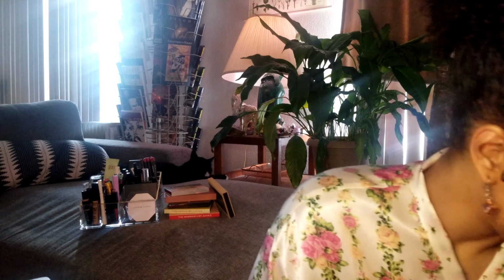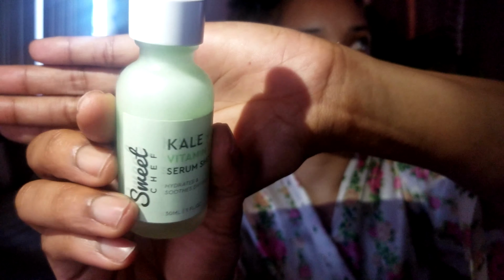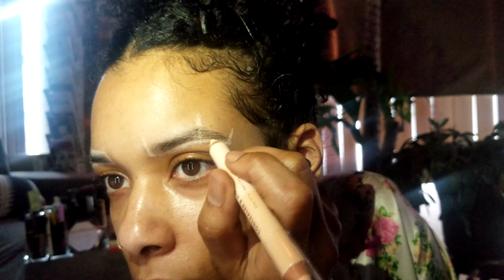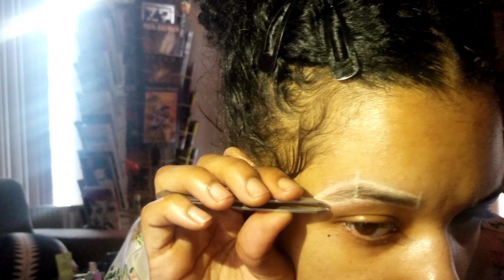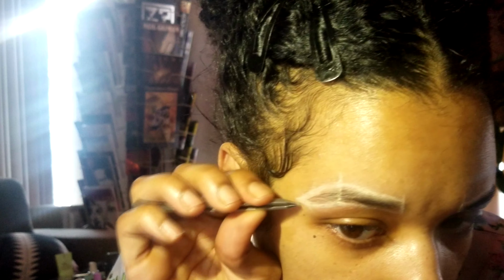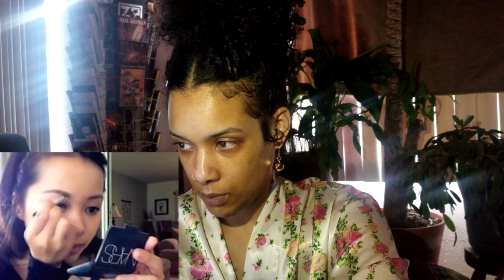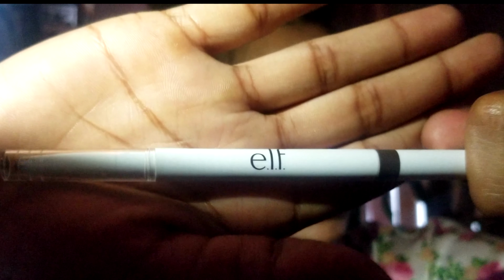Let's Do a Michelle Phan Eyebrow Tutorial from 2007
Hey all you cool hats and mittens! Join me as I recreate one of the very first (if not THE first) eyebrow tutorials to be uploaded to YouTube, by the legendary Michelle Phan. It gets weird, it gets real, it gets a little LeBouf, it also gets moist.